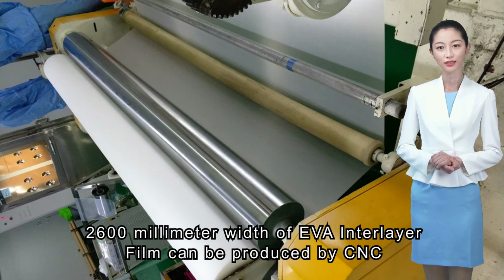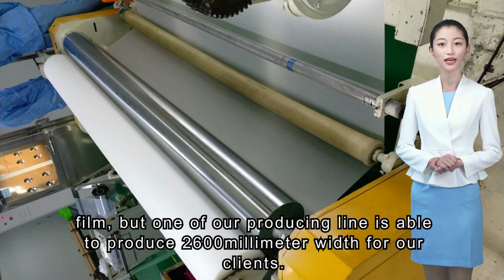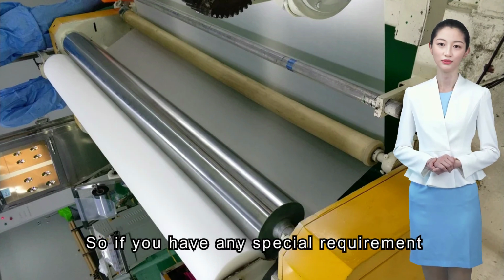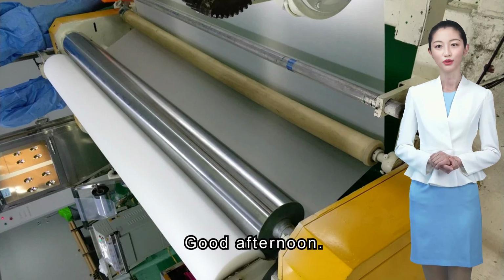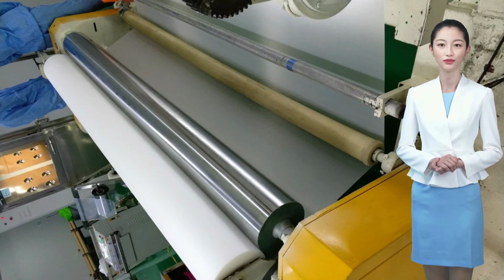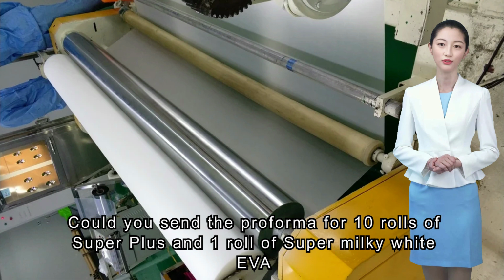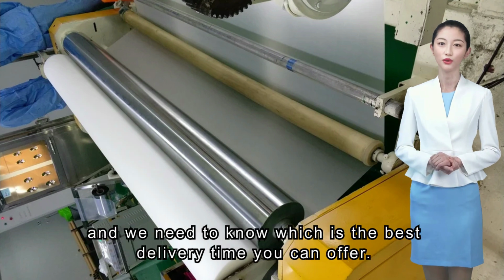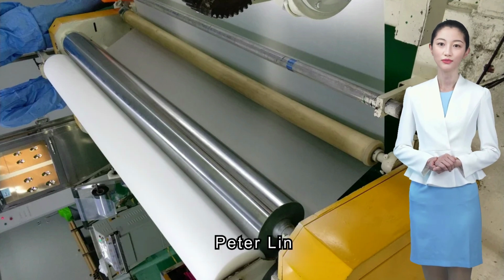2600 millimeter width of EVA Interlayer Film can be produced by CNC GLASS INTERLAYER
2600 millimeter width of EVA Interlayer Film can be produced by CNC GLASS INTERLAYER

2600 millimeter width of EVA Interlayer Film, the super clear EVAFORCE Super Plus, has been produced for one of our best clients.

2300 millimeter width is the standard width we offer for the super clear EVA interlayer film, but one of our producing line is able to produce 2600millimeter width for our clients.

With 3 highly advanced EVA Interlayer Film producing lines,
 and a well skilled and motivated producing team,
which enables us to customize the special specifications for our clients for very short time.
So if you have any special requirement of the EVA Interlayer Film for the special laminated glass design, please don’t hesitate to contact us, you will be surprised how quickly we call to act.

Following is the details explaining why our client needs 2600 millimeter width EVA interlayer film.

Dear Peter,
Good afternoon.
We need to place a new order very urgent because we have a project that involve laminated glass with EVA. The problem is that with the standard rolls of Eva Force Super Plus of 2300, the waste is too much.
Have you got rolls of 2500?
Please confirm this information, so we can indicate how many rolls we need.
Also, I would like to know the delivery time and if the price is the same.
Best regards,
Glazier D

Dear Glazier D
Yes, we can customize 2500  millimeter width of the EVA interlayer film EVAFORCE Super Plus. And the price stays the same as last order.
Best regards,
Peter Lin

Dear Peter,
Thank you very much for your reply.
Could you send the proforma for 10 rolls of Super Plus and 1 roll of Super milky white EVA film?
Please add to the proforma invoice thermal green tape 50millimeter 100 rolls.
I will be sending the 100% payment tomorrow once we receive the new proforma. We need urgent delivery of the super clear EVA interlayer film.
We need to know the delivery time as it is a very urgent order and we need to know which is the best delivery time you can offer.
Best regards
Glazier D

Dear Glazier D
There is 5 days needed to finish producing your order after the payment reaches our account.
We have all the raw materials in storage, once we receive the payment, we can arrange the producing schedule and start to produce your customized EVA interlayer film immediately.
Best regards,
Peter LinPeter Lin
CNC Glass Interlayer
1-Super clear eva glass interlayer film, for both indoor and outdoor laminated glass application;
Super Clear EVA Film for Massive Lamination
EVAFORCE SUPER+
*Massive,Largest sold quantity in all EVA films
*Great performance with affordable price
*Aim for architectural safety laminated glass
*Applied both indoor and outdoor
*Replacing PVB Film

Super Clear EVA Film for Tempered Curved Glazing
EVAFORCE EXTREME
*Less overflowing during vacuuming heating
*Strengthened safety mechanical properties
*Recommended for extreme environments, safety tempered glazing or curved glass laminating
*Replacing PVB Film

Super Clear EVA Film for Graphic Insertions
EVAFORCE LOW80-120
*Laminating both at 80°C and at 130°C
*Protect the insertions from above 100°C

2-White eva glass interlayer film, for both indoor and outdoor laminated glass application;
*Milky White/White Opaque EVA Film
0% Visible Light Transmittance
*Sandblasting White/White Translucent EVA Film
65% Visible Light Transmittance
*Super Milky White/Super White Opaque EVA Film
0% Visible Light Transmittance
3-Thermal cutter for trimming laminated glass edges overflowed remains;
4-Green tape  for fixing laminated glass, high temperature resistance;